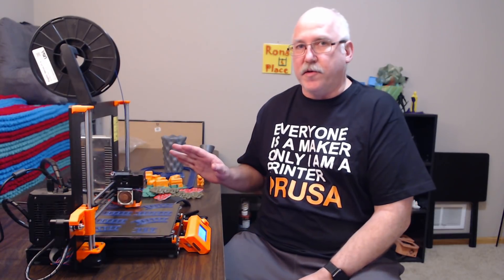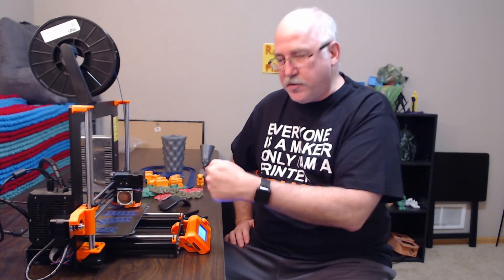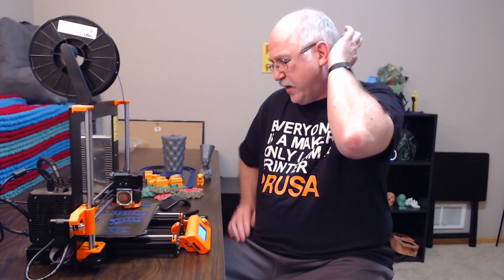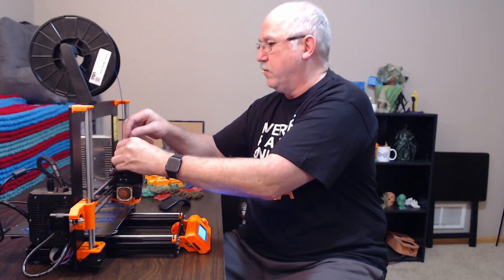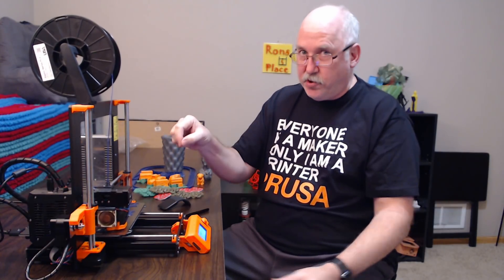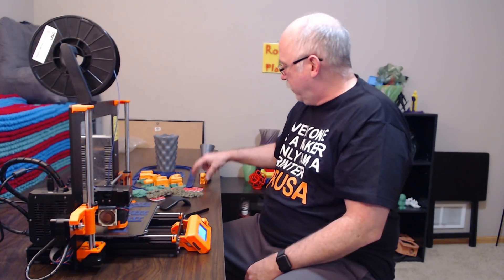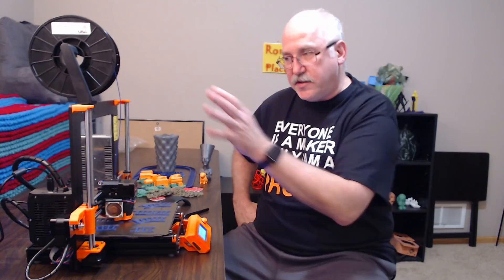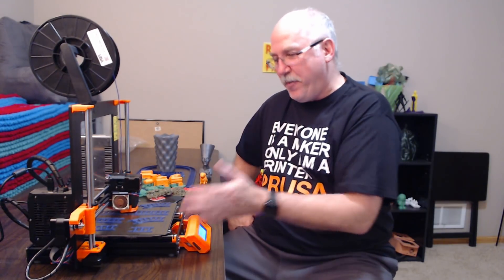Prusa i3 MK3 Build - Feature Testing CORRECTLY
My first Feature test of the Prusa i3 MK3 did not go well for me.  I intentionally did not research so that I would give a "real world" example of things; and it showed :)  After some Subscriber feedback, reading and input from Josef Prusa himself; I believe the tests were all performed in the right way this time.   Please watch all 3 videos and take the path of learning with me lol..   Loving my printer and have already printed a BUNCH with it.

My only problems have been a bad printed part and odd rattle; both of which are being taken care of by the great support team at Prusa (Thanks Shane!)

Ender 3

Tronxy x1